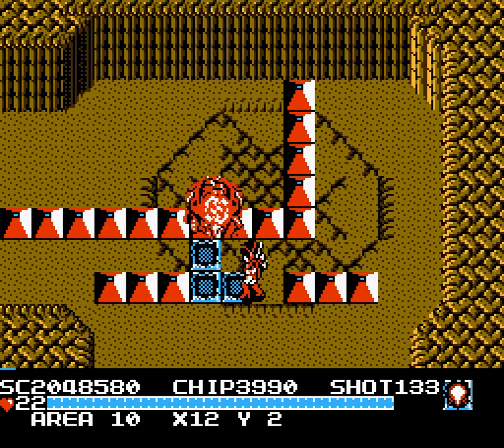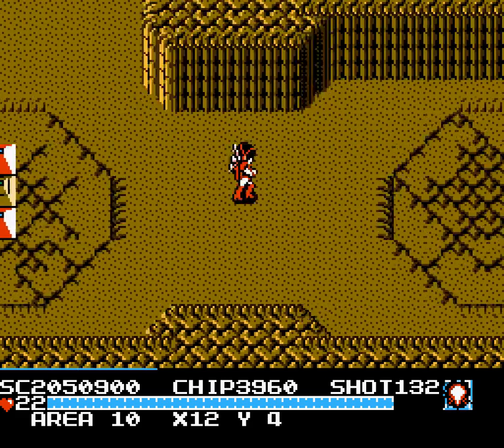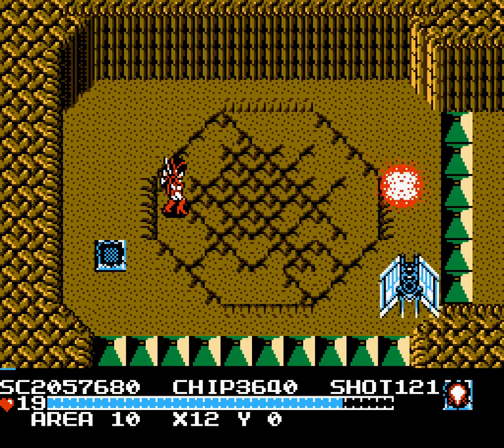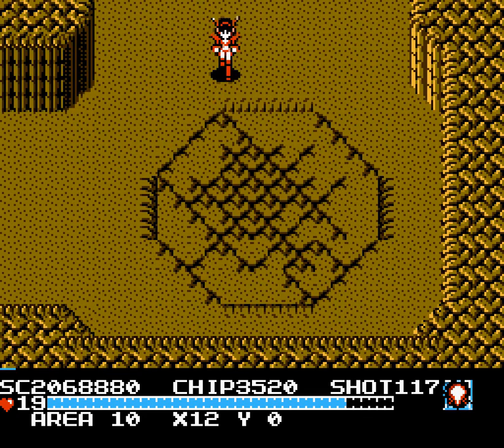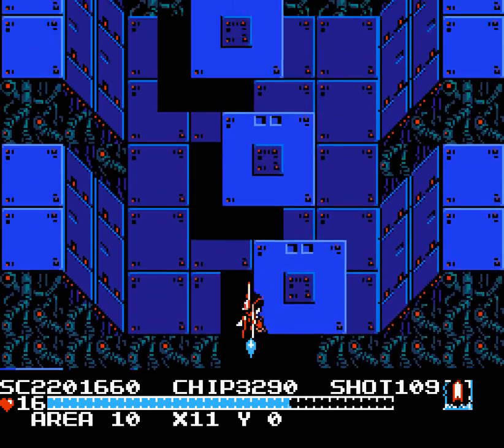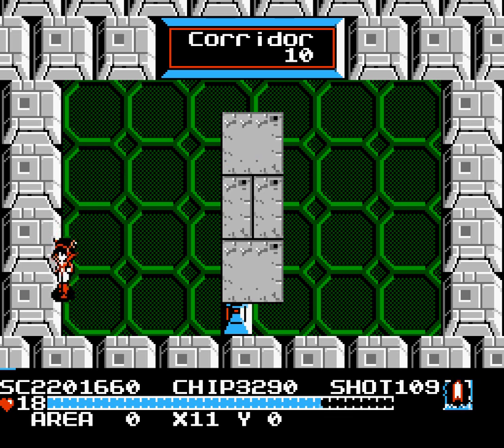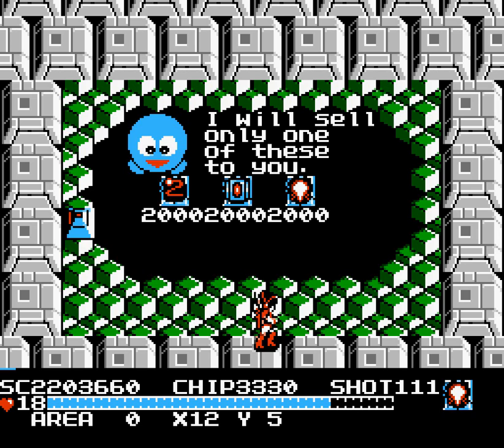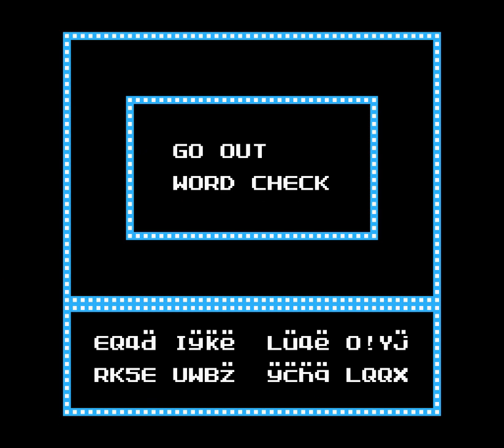Let's Play The Guardian Legend! #25: Corridor 10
Where Red traps a grumpy face, didn't really need that Enemy Eraser, and finds the strangest way to get more chips ever.